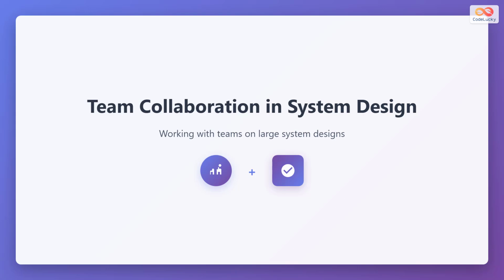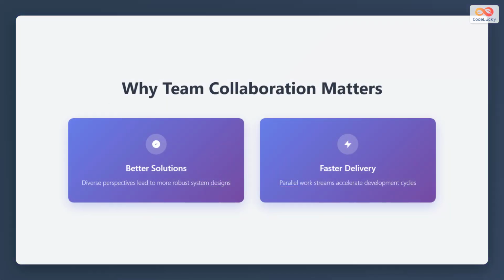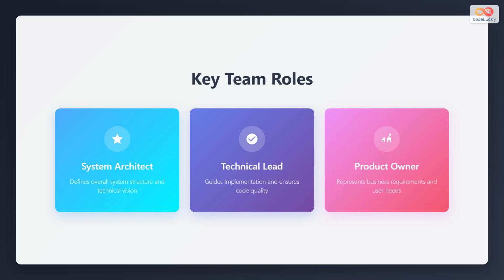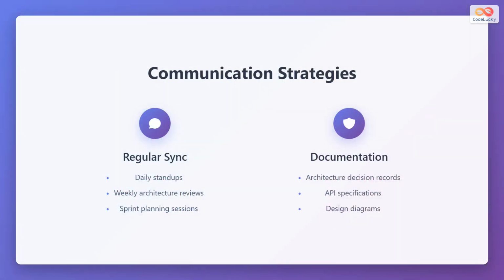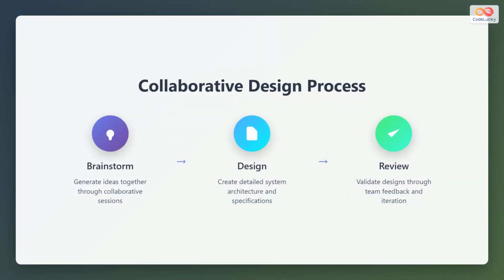Team Collaboration in System Design: A Beginner's Guide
🚀 Master team collaboration for effective system design! This video is your guide to building amazing systems together. Perfect for beginners and experienced professionals alike.

We dive deep into why team collaboration is essential for successful system design, covering:

*   The importance of diverse perspectives for better solutions. 💡
*   How parallel work streams accelerate delivery. ⚡
*   Defining key team roles like System Architect, Technical Lead, and Product Owner. 🧑‍💻
*   Effective communication strategies for seamless teamwork. 🗣️
*   A collaborative design process from brainstorming to review. 🧠
*   Best practices to establish clear communication and shared ownership.

Learn practical tips and tricks to enhance teamwork and create robust system designs. Let's build the future, together! 🤝

Chapters:
00:00 - Team Collaboration in System Design
00:08 - Why Team Collaboration Matters
00:24 - Key Team Roles
00:42 - Communication Strategies
01:06 - Collaborative Design Process
01:26 - Tools and Technologies
01:40 - Best Practices
02:01 - Thank You
02:06 - Outro